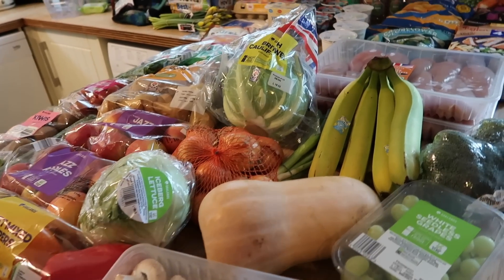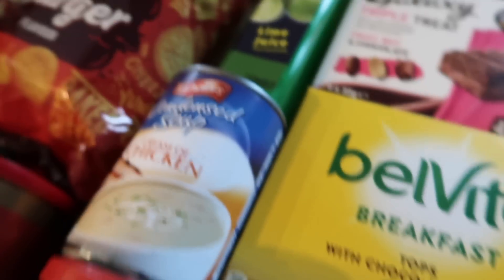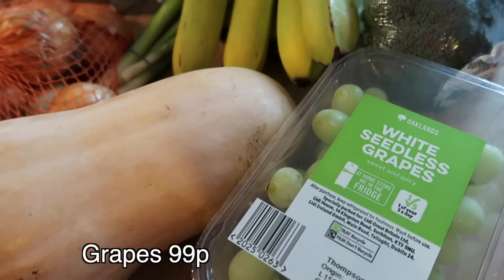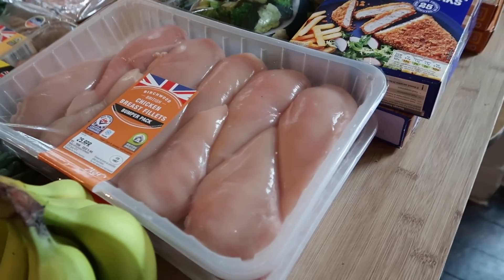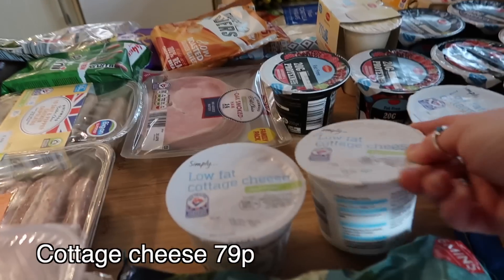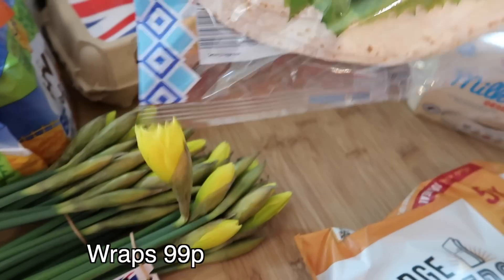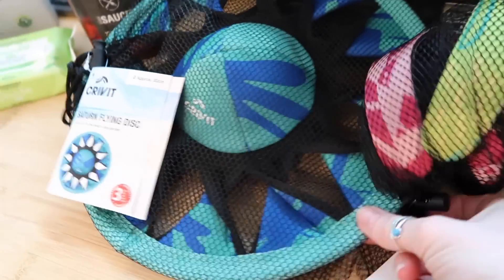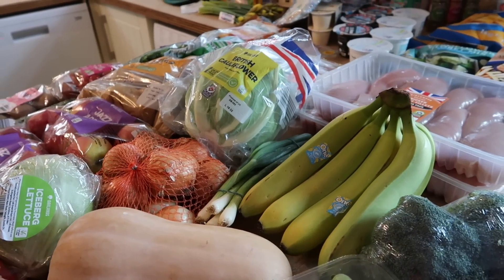LIDL GROCERY HAUL with PRICES + B&M Bargains!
Welcome to a Lidl grocery haul with on screen prices for our family of 5 plus a few bits I picked up in B&m.